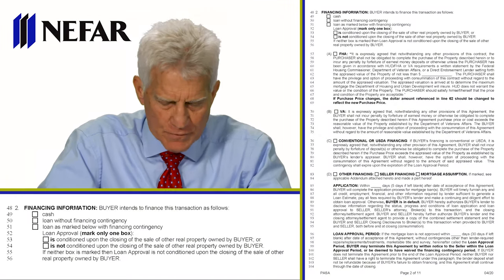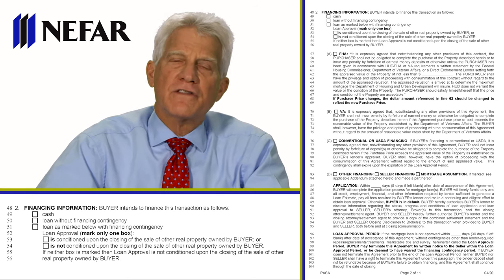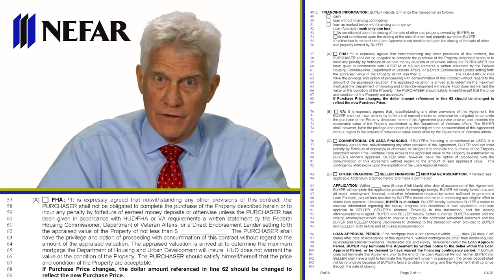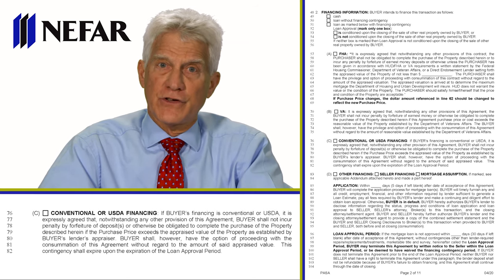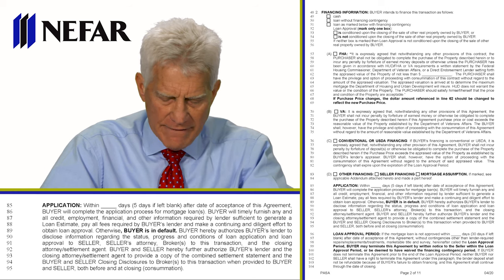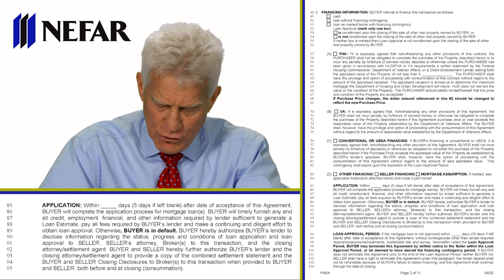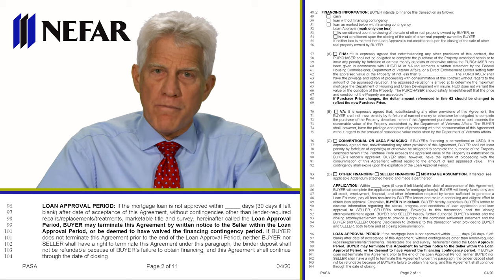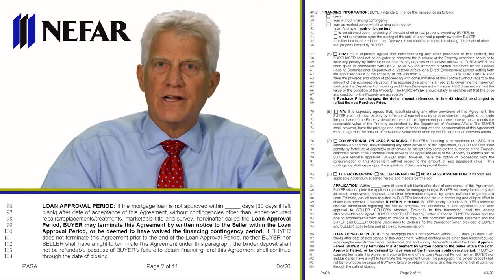4/20 Purchase and Sale Agreement changes - page 2 of 11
Page 2 of 11 - NEFAR Legal Counsel Jeff Marks reviews the recent changes to NEFAR’s Purchase and Sale Agreement. Revision date 4-20, reflecting April 2020.